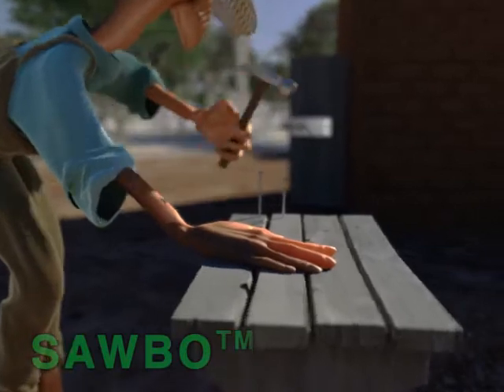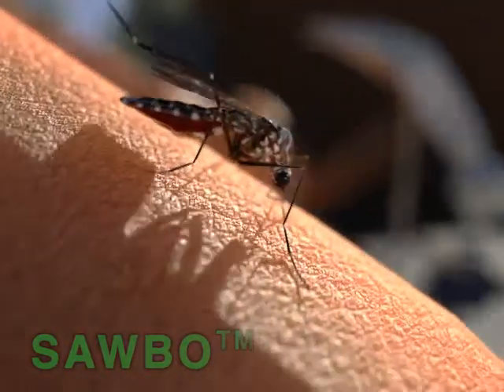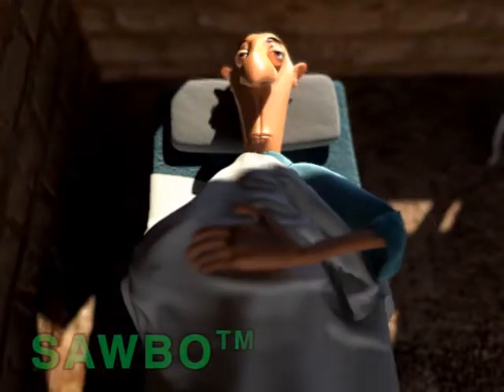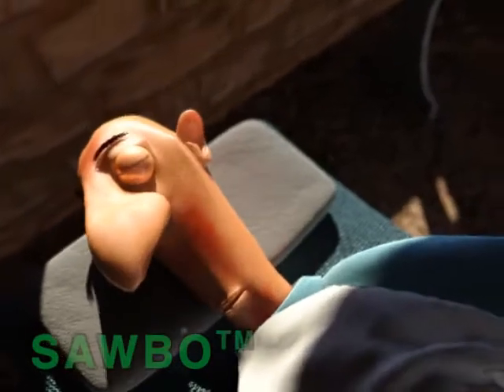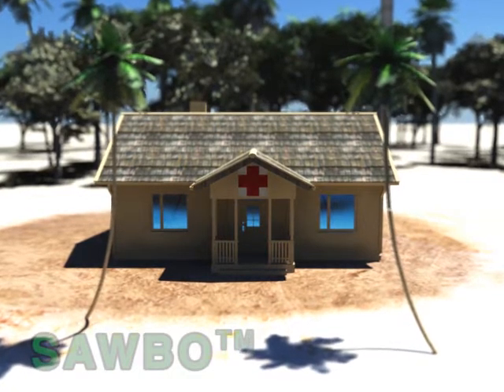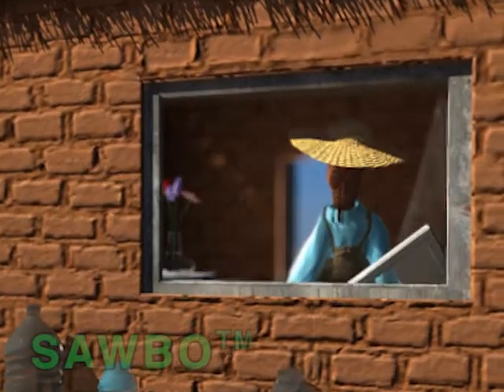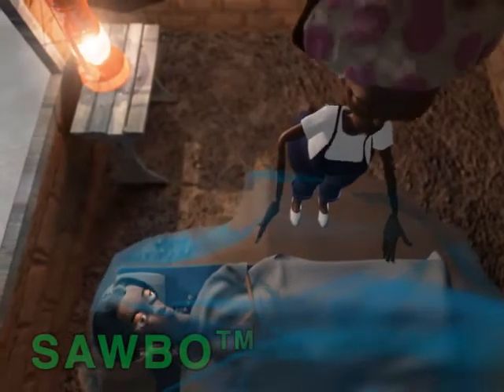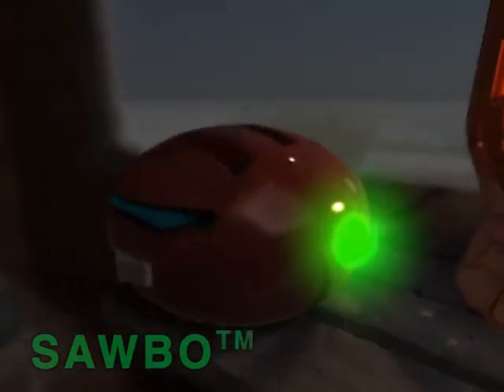Prevention of Yellow Fever in English (accent from USA)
Yellow Fever is a disease caused by a virus that is transmitted to people through the bite of the female Aedes aegypti mosquito and other mosquito species. The symptoms of this disease are as follows: chills, fever, muscle aches, headache, loss of appetite, nausea and vomiting. This video describes steps that can be taken to reduce the chances of contracting Yellow Fever.